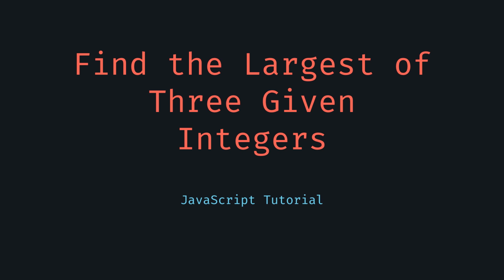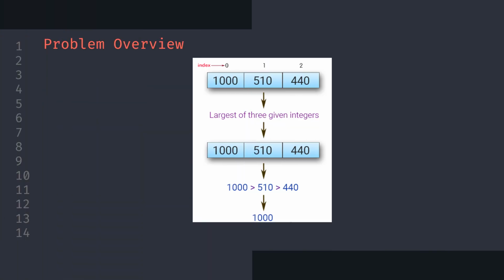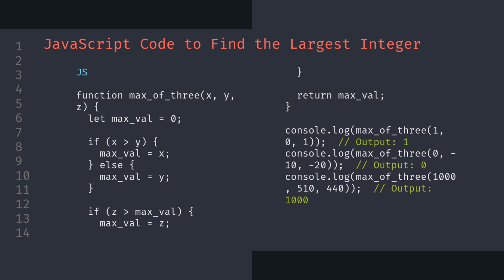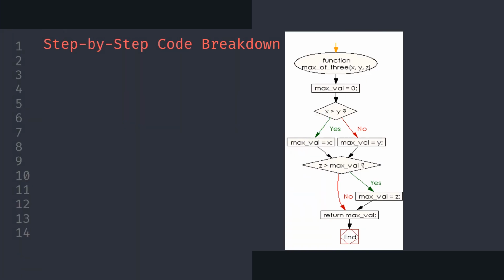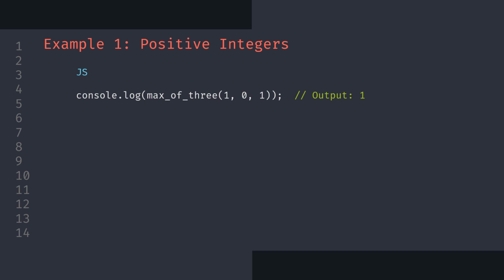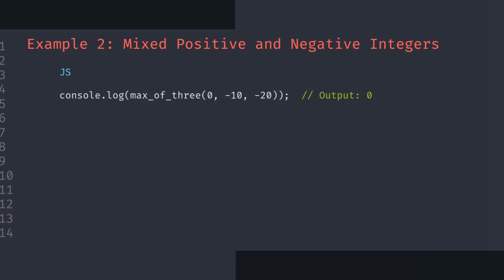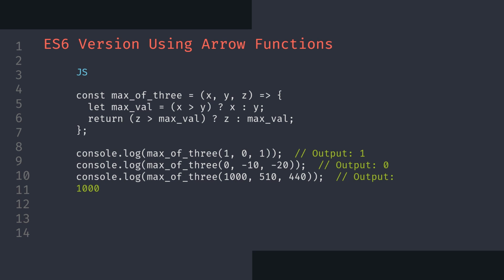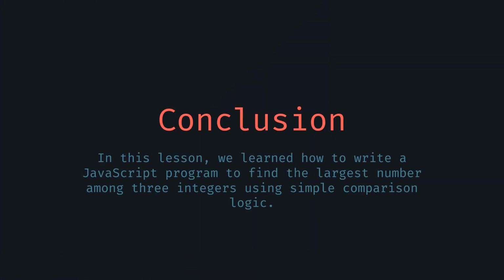Find the Largest of Three Given Integers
📽️ Video Title: Find the Largest of Three Given Integers in JavaScript
In this tutorial, we’ll learn how to find the largest of three given integers using JavaScript. This exercise will help you practice using conditional statements and comparison operators, based on W3Resource JavaScript exercises.
In this video, you'll learn:
• How to compare three integers using JavaScript’s if-else statements.
• How to implement this logic using the Math.max() function for a more concise approach.
• Practical examples to demonstrate how to find the largest number in various scenarios.

What You'll Need:
• A basic understanding of JavaScript conditional statements and comparison operators.

📚 Resources:
• W3Resource JavaScript exercises
• JavaScript conditional statements documentation (MDN)

Have questions or suggestions? Drop them in the comments below!
Happy Coding!